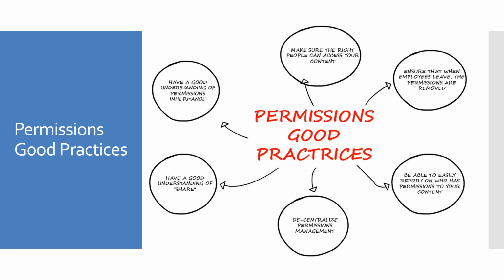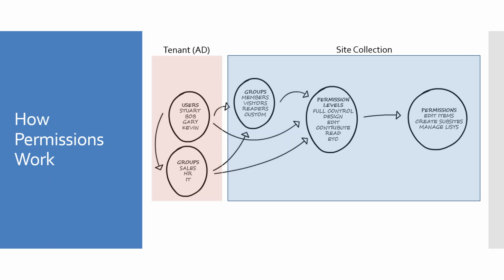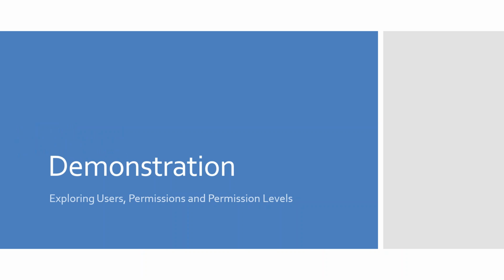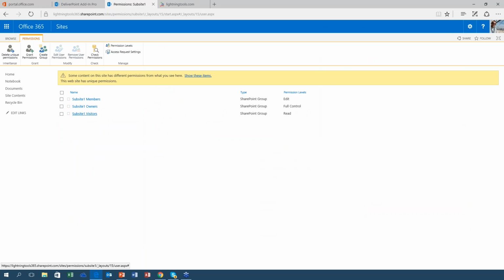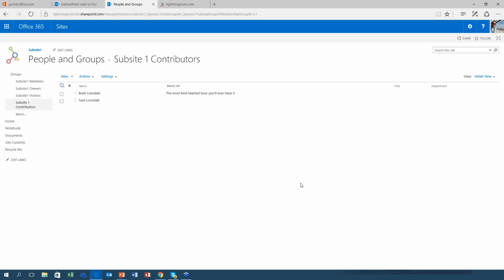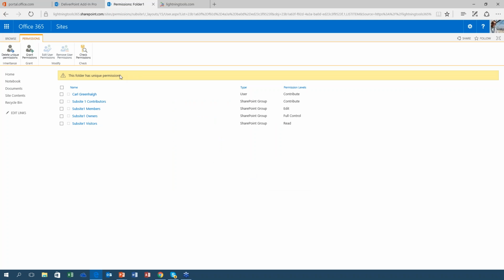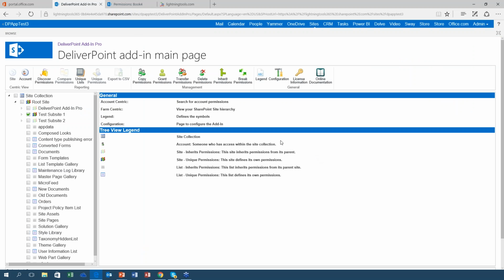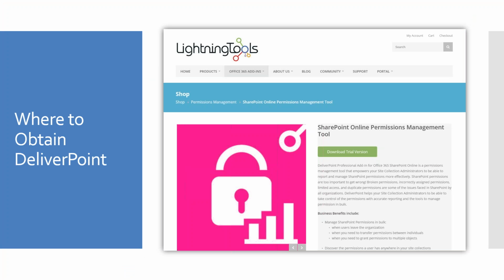Office 365 SharePoint Online Permissions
Within this live recorded webinar, Brett Lonsdale presents the Good Practices around Office 365 SharePoint Online Permissions. The last ten minutes is a demonstration of the Lightning Tools DeliverPoint Add-In to manage SharePoint Permissions.